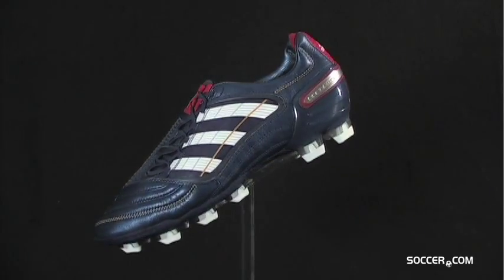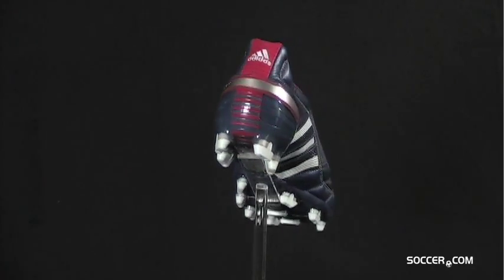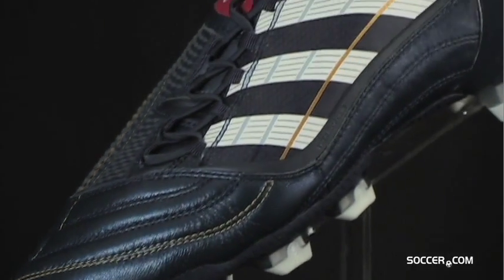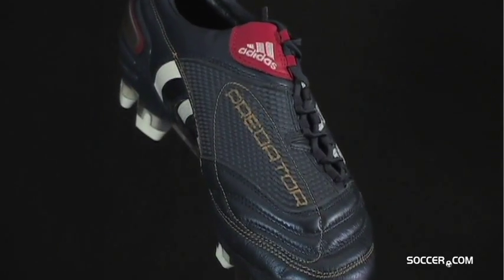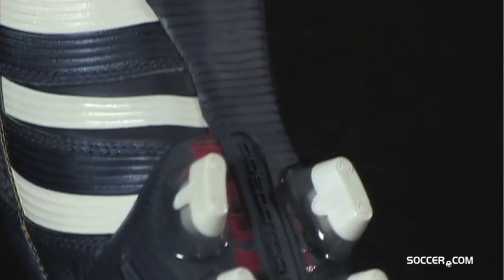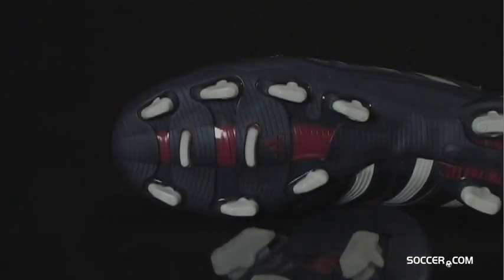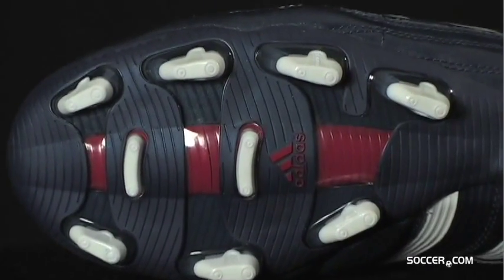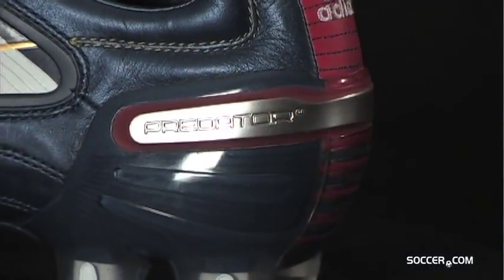adidas Predator X TRX FG UCL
This is the tenth incarnation of one of the most successful and innovative soccer boots ever created, adidas' Predator X.
It's a boot created for the leaders on the field, powerful players like Benzema, Gerrard, Van Persie and Beckham. The world's top boot is back with the perfect combination of champion looks and elite performance. Every single element is designed to improve performance.